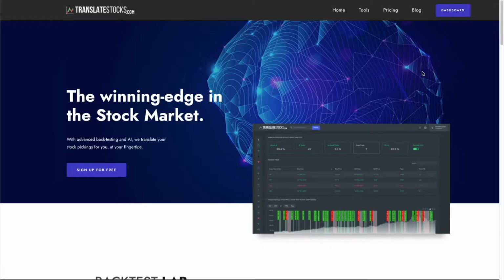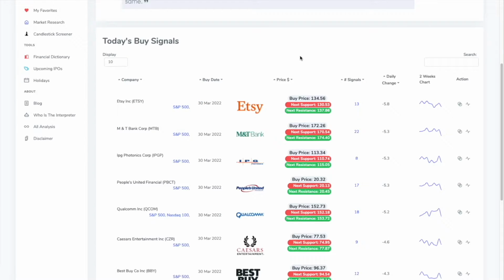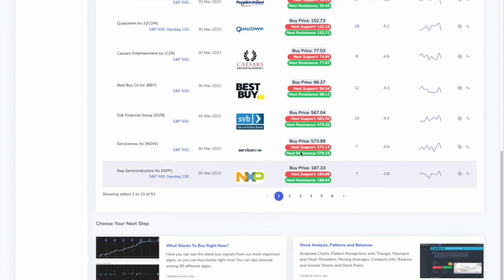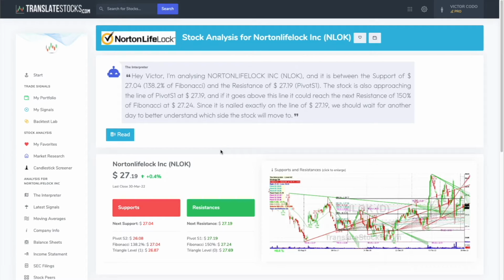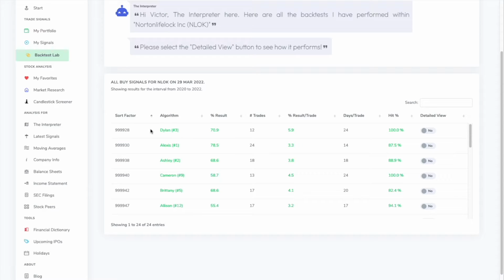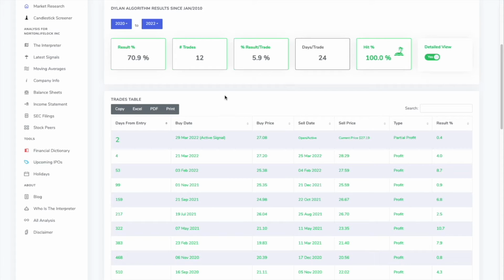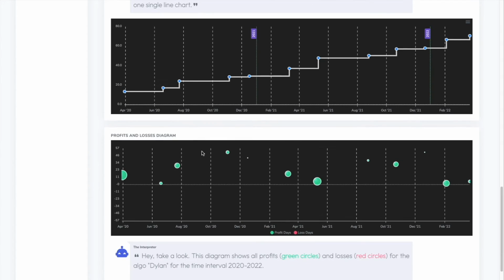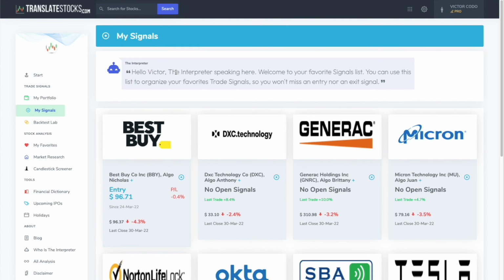Today's Buy Signals - "Buy the Dip" Algorithms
TranslateStocks' AI has the power to understand equations, algorithms, technical analysis figures, patterns like Fibonacci and Triangle, Moving Averages, Standard Deviation, and more. It is then tested at robot-level to bring you the best Trading Signals for your investment.

Discover what are Buy the Dip signals and how to use them to find out the best buying opportunities for the Stock Market.

Discover how to use Translate Stocks every day in order to save time and avoid mistakes, by leveraging the power of advanced artificial intelligence algorithms.

Let TranslateStocks show you how to be successful in the Stock Market by using artificial intelligence.